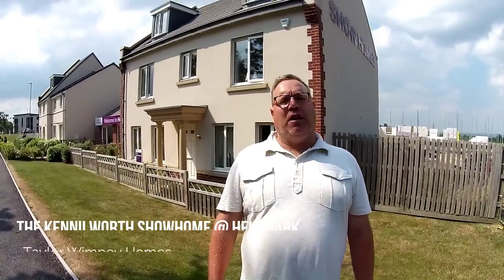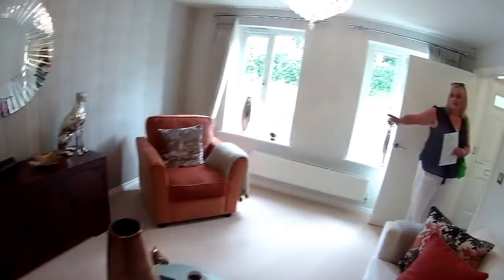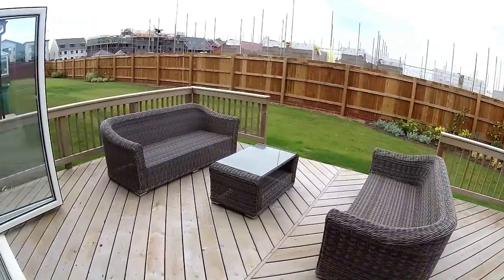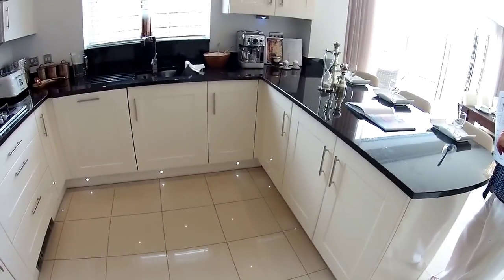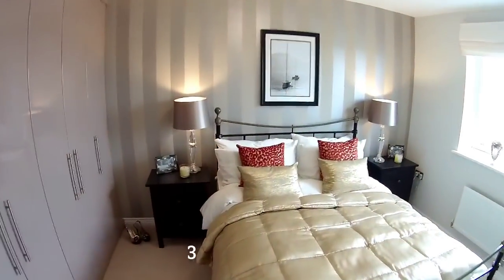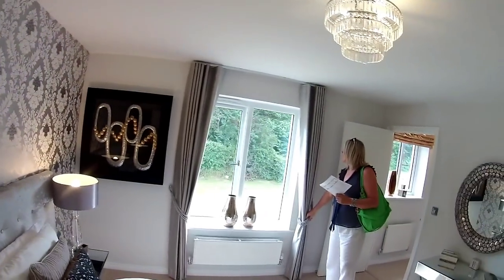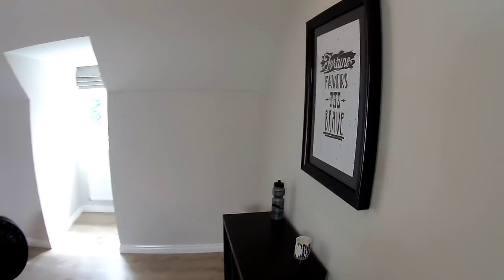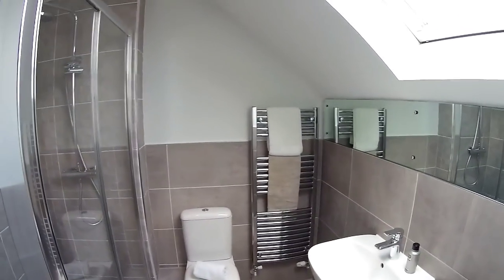Taylor Wimpey @ Hele Park - The Kenilworth, Newton Abbot, Devon by Showhomesonline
DEVELOPER:   Taylor Wimpey
HOUSE TYPE: The Kenilworth
BEDROOMS: 6
ELEVATION:   render
DATE VISITED:       July 2018
LOCATION: Hele Park - Ashburton Road - Newton Abbot - Devon - TQ12 6JN

Find your stylish new home at this peaceful location perfectly positioned between the wilds of Dartmoor and
the ever-popular South Devon holiday coast. It is an important regional hub – a traditional market town on the main railway line, sitting astride the A380 Exeter – Dartmouth road.

With history, culture, great shopping and entertainment close by, plus good schools and colleges, Hele Park is perfect if for all the family.

Easy access to the A38
Close to all the local amenities in Newton Abbot
Close to the coast and Dartmoor
Primary, secondary schools and college in the area
Houses on this development are freehold

INTRODUCING THE KENNILWORTH SHOWHOME
This 6 bedroom home enjoys flexibility and style over three storeys.

The ground floor is home to a welcoming living room. A kitchen/dining area has bi-fold doors to the rear garden, while a study provides the perfect home for the family computer. A utility room, cloakroom and under stairs cupboard are welcome practical additions.

The first floor is home to four bedrooms; three are doubles, including one with an en suite shower room. There’s a family bathroom, as well as additional storage cupboards.

On the second floor bedroom 2 boasts an en suite and there is a further bedroom, which could be used as more living space

Hele Park is a delightful collection of homes, in the peaceful countryside on the edge of the popular market town of Newton Abbot.

Detached home with flexible accommodation over 2.5 floors
2 sets of bi-fold doors to the rear garden from kitchen/breakfast area/dining room
Separate study
En suite to master bedroom and bedroom 2
Bonus room which can be used as a second living room, gym, media room, an additional bedroom if required or many other uses
Double garage and 2 parking spaces
Private rear garden
10 year NHBC warranty
2 year Taylor Wimpey warranty

ROOM DIMENSIONS.

GROUND FLOOR
Kitchen/Dining Room (max.) 8.84m x 3.09m 29'0" x 10'2"
Living Room 5.03m x 3.61m 16'6" x 11'10"
Study 3.18m x 2.58m 10'5" x 8'6"
Utility Room 1.98m x 1.92m 6'6" x 6'4"

FIRST FLOOR
Master Bedroom 4.10m x 3.68m 13'5" x 12'11"
Bedroom 3 (max.) 3.95m x 3.04m 13'0" x 10'0"
Bedroom 4 (min.) 3.68m x 2.17m 12'1" x 7'1"

SECOND FLOOR
Bedroom 2 (max. excl. Dormer/Velux) 4.67m x 3.85m 15'4" x 12'8"
Bedroom 6 (max. excl. Dormer/Velux) 4.67m x 3.68m 15'4" x 12'1"